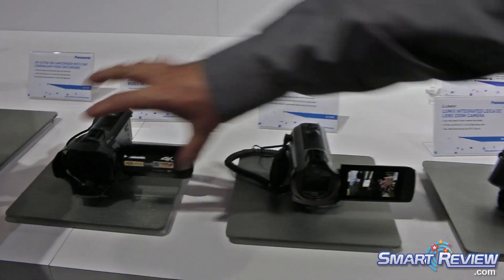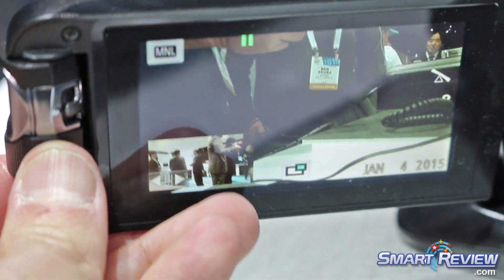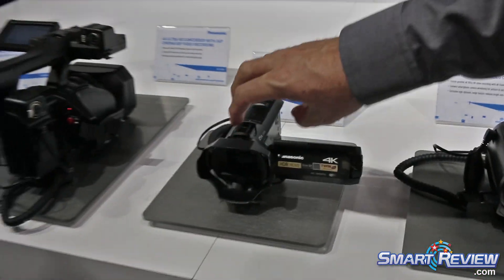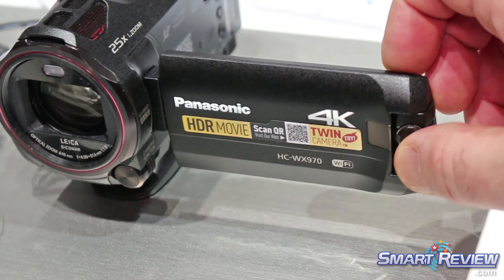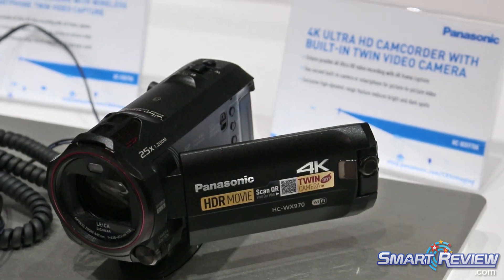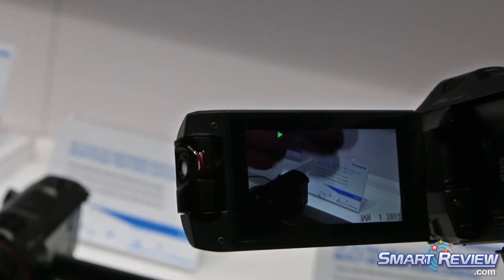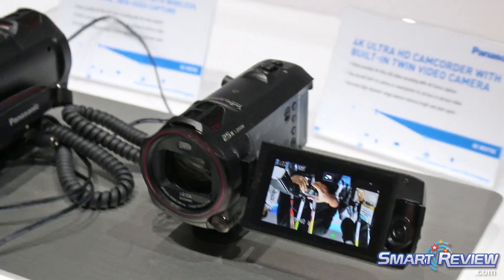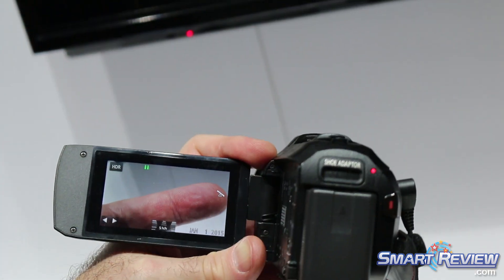CES 2015 | Panasonic 4K Camcorders 2015 | HC-WX970 | HC-VX870 | 4K Video Camera | Smart Review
SmartReview.com attended the Consumer Electronics Show (CES 2015) to see the latest 4K Ultra HD  Panasonic Camcorders.  Panasonic has introduced in 2015 their first consumer 4K camcorders, the Panasonic HC-WX970 and HC-VX870 Consumer 4K Camcorders. These camcorders are small, lightweight and record in 4K at 30fps.  Both are identical except for a twin camera mounted on the HC-WX970.

Common features include a Leica lens (f1.8), manual control, Wireless Twin camera WiFi feature (allows smartphone or tablet to operate as a second camera),  HYBRID O.I.S.+ , 5 axis image stabilization, 20x zoom in 4K, 72mbps bit rate, and HDR recording feature.